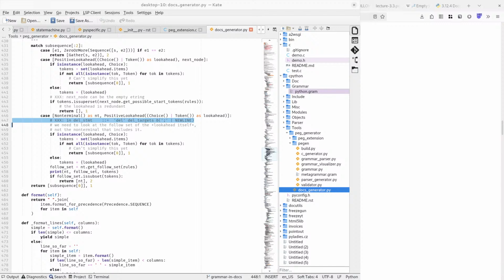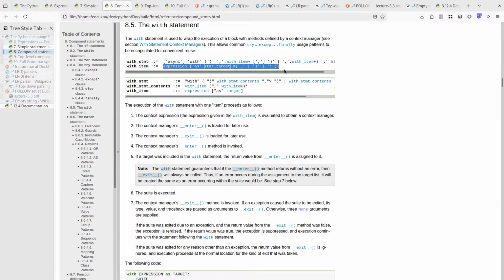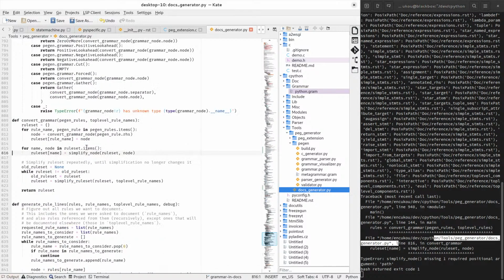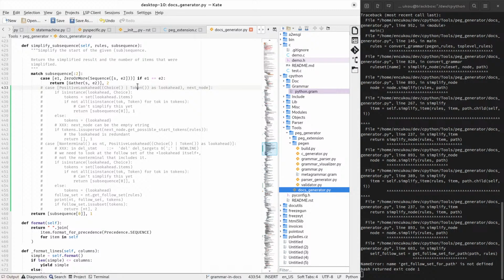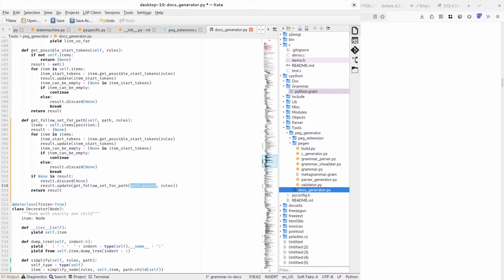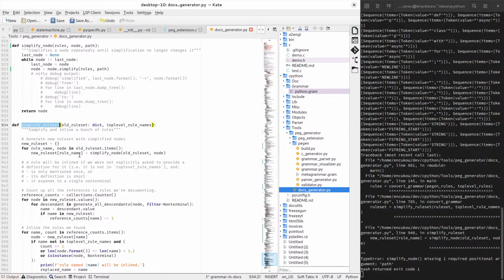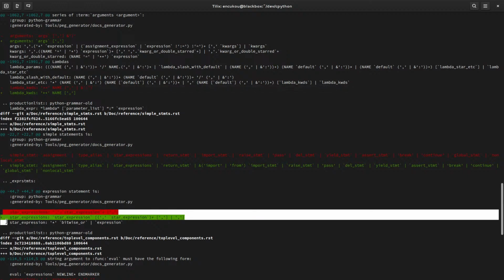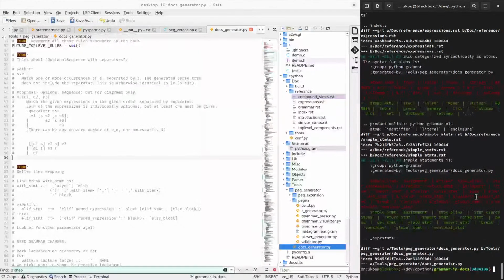Improving grammar snippets in Python docs (26)